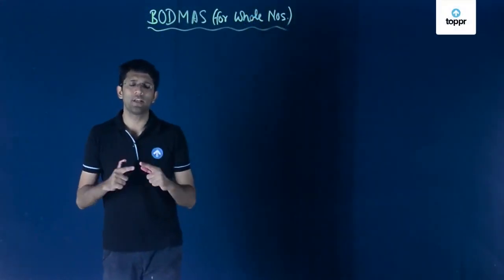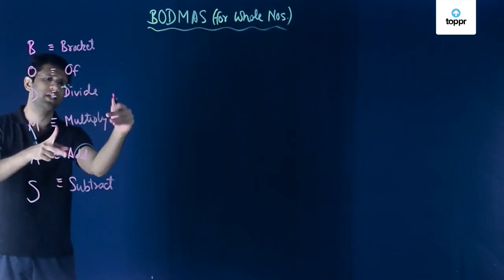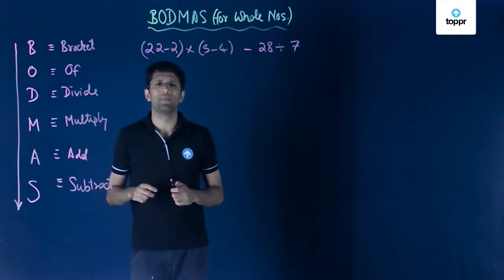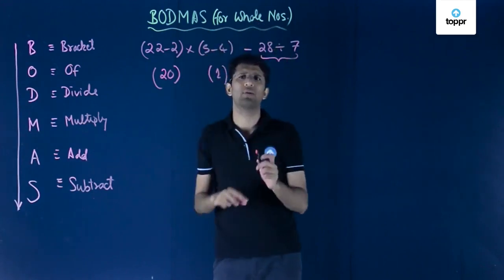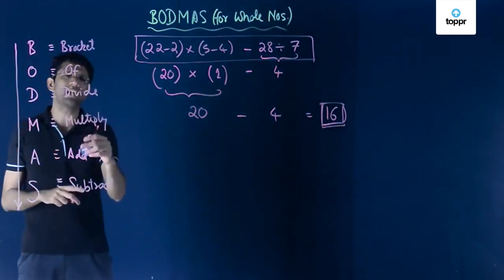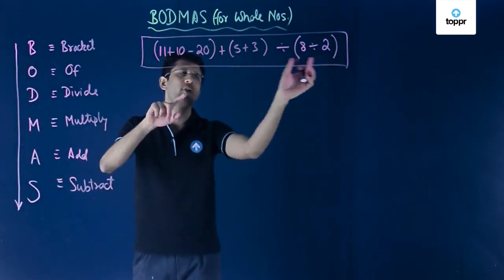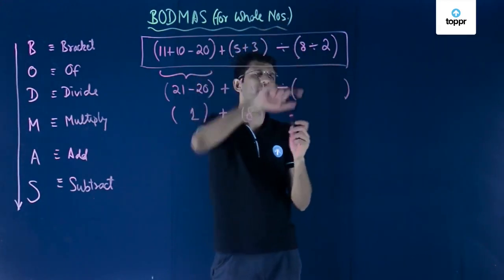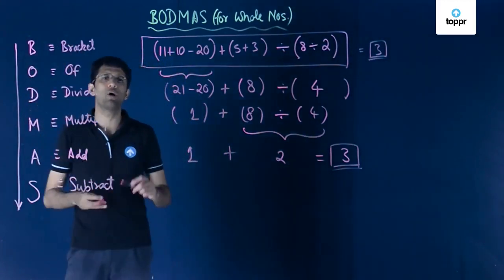BODMAS for Whole Numbers | Class 6 Maths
Now our basic understanding of mathematical operations is strong. We know how to add, subtract, multiply, and divide even large numbers. But how do we solve a question that involves all of these operations? Come let us find out using the BODMAS rule.

* 2000+ hours of byte sized video lectures